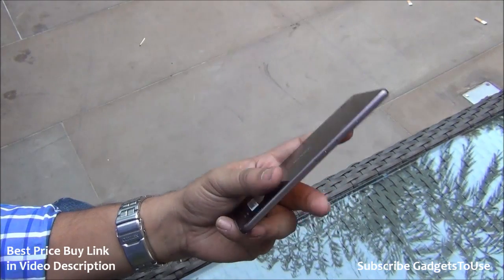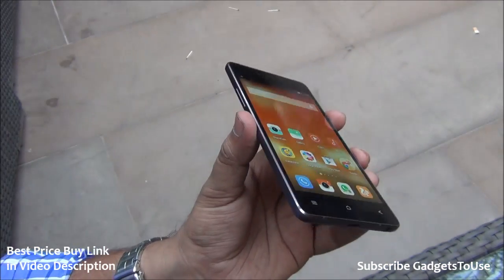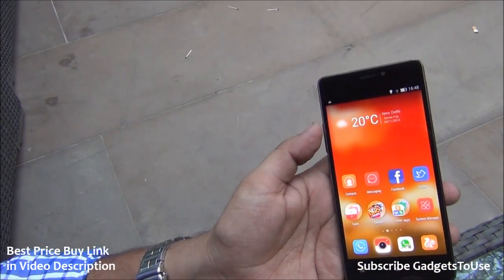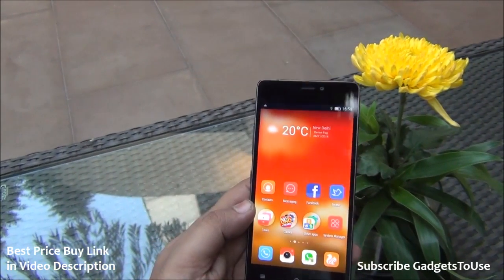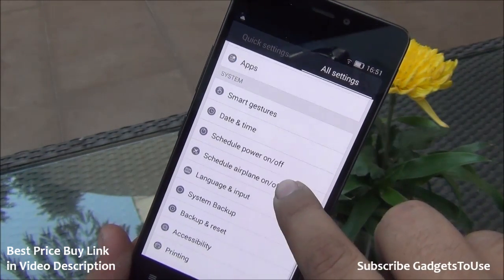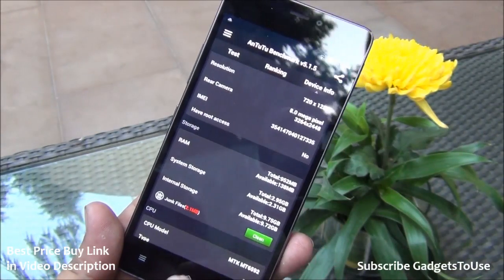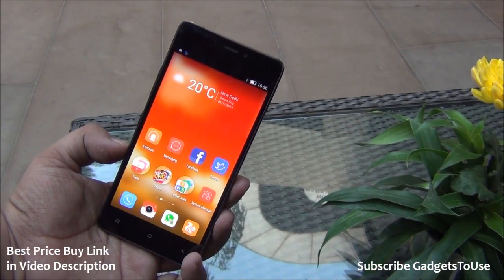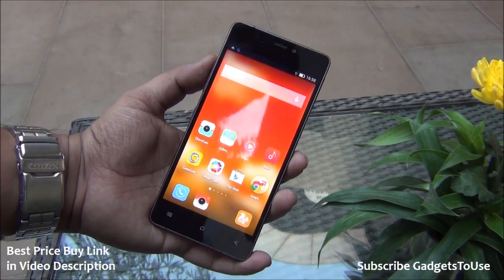Gionee S5.1 India Hands on Review, Camera, Benchmarks, Features, Software and Sensors Overview